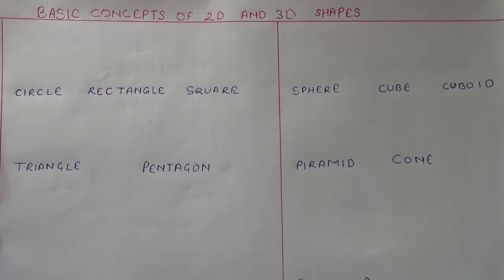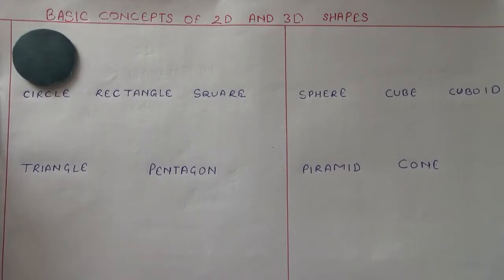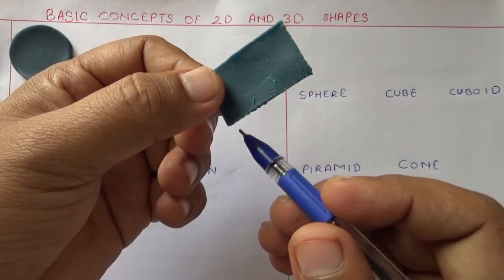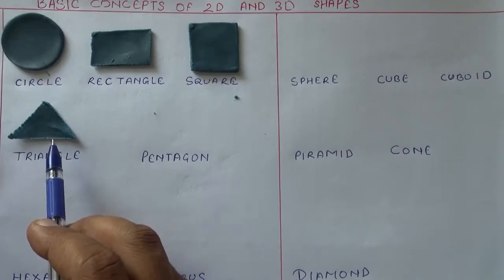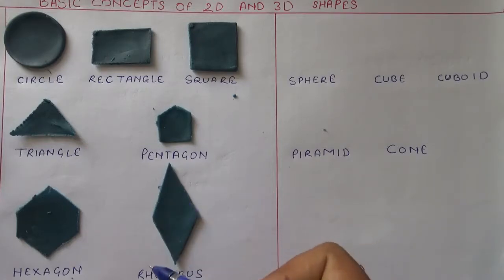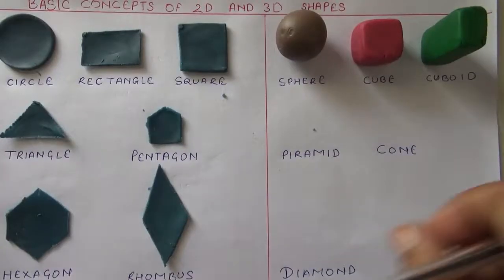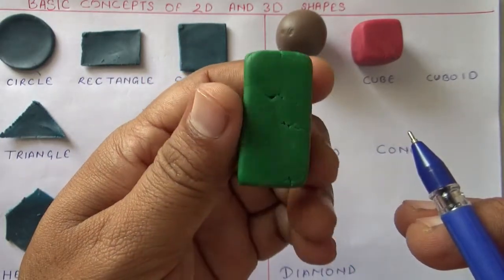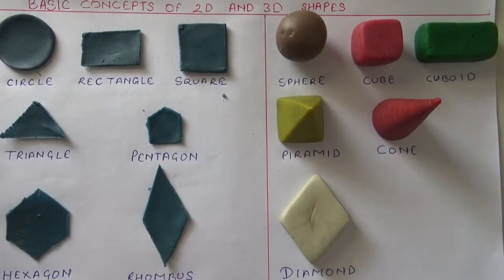2D, 3D or 2Dimensional and 3 Dimensional Shapes Concepts For Kids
Video is of 2d and 3d shapes for kids. Try to make 2d and 3d shapes with moulding clay or ask kids to make them self to understand these shapes better